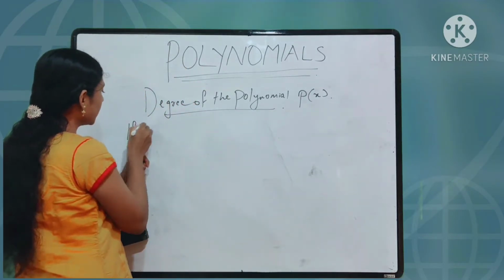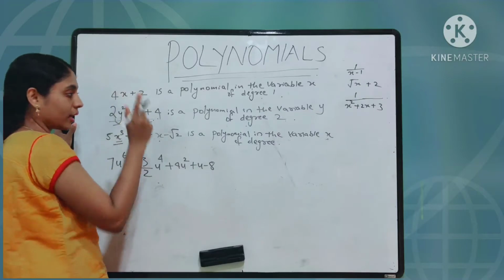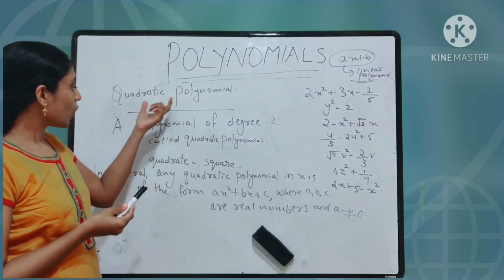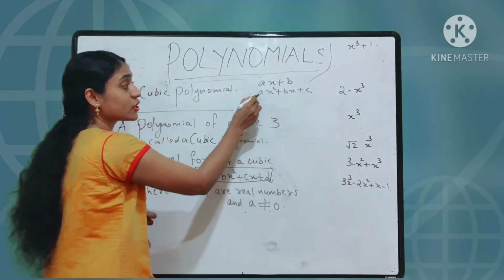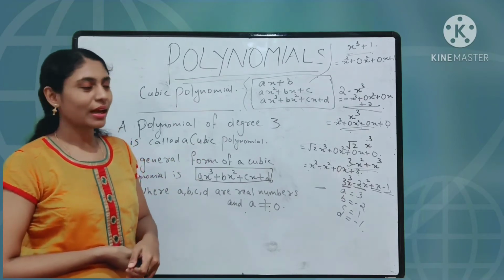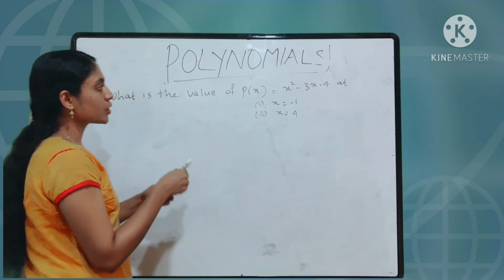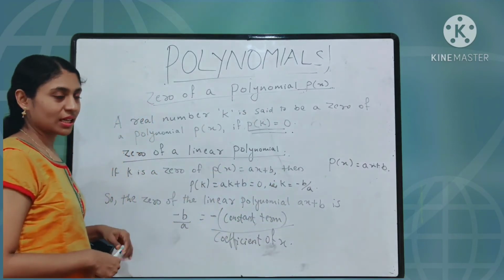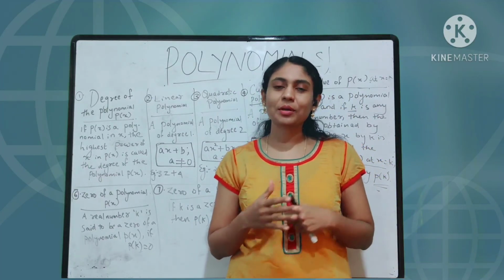POLYNOMIALS -INTRODUCTION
The video gives an introduction to the topic polynomials of class 10 ncert mathematics.
It gives a clear idea about linear, quadratic and cubic polynomials.